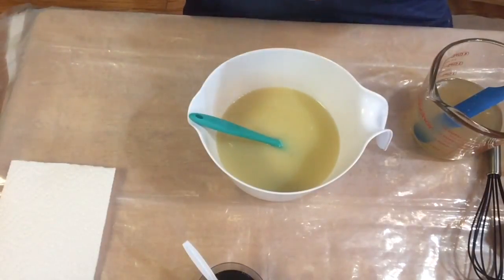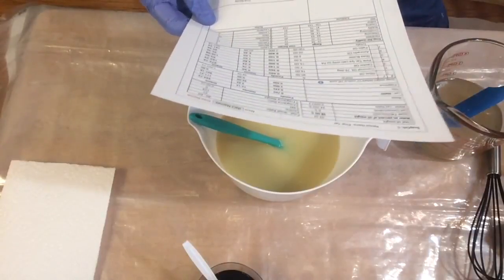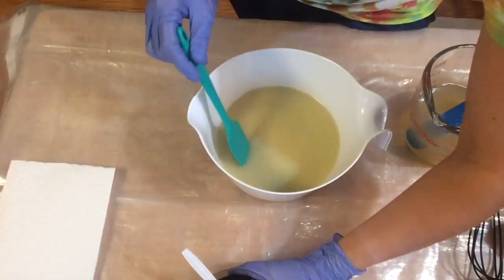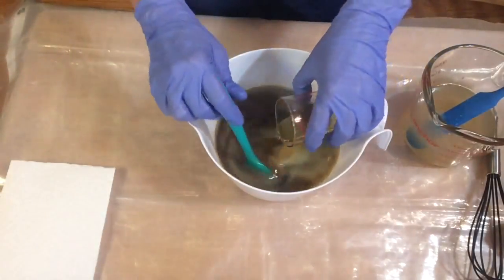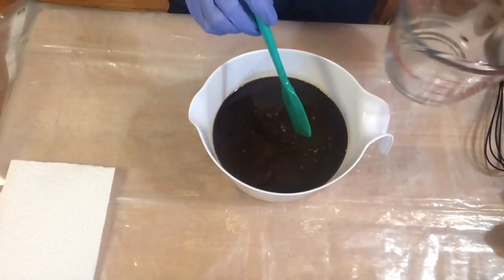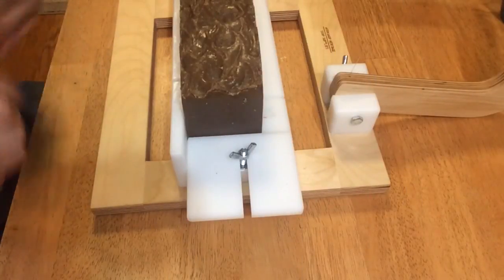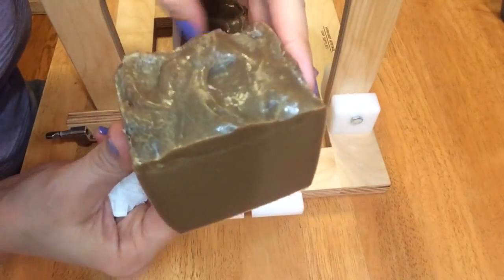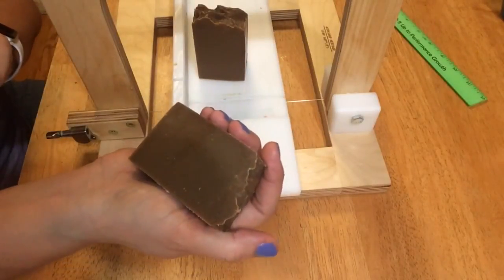Making and Cutting Pine Tar Cold Process Soap With Recipe #8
I heard so many good things about pine tar soap that I decide to make it and test it. I do have a few people in my life that have eczema and psoriasis so they would be my  volunteers.

~MY RECIPE~

OLIVE OI - 30%
COCONUN OIL - 18%
CASTOR OIL - 7%
PINE TAR - 15%

WATER AS 38%
SUPER FAT - 6%

Also I used:
aloe vera juice instead of water
White Kaolin Clay

Soap cutter
42 OZ mold
Pine Tar
Castor oil
Goat milk